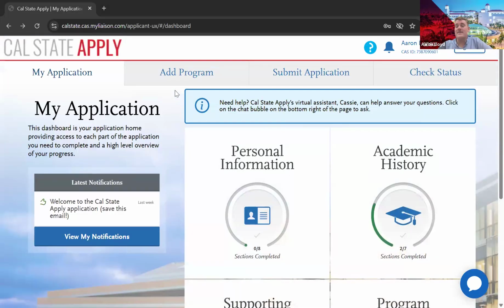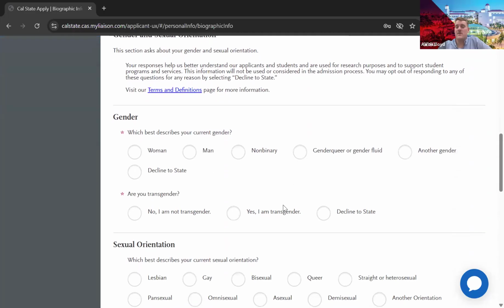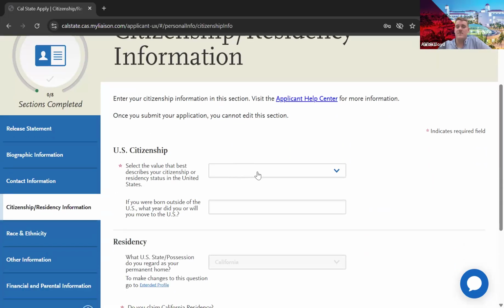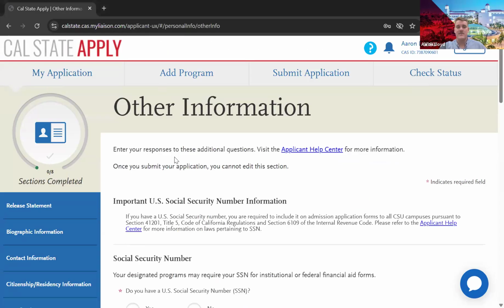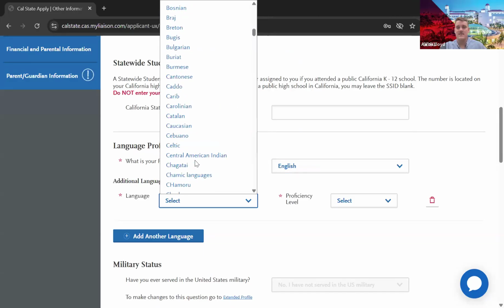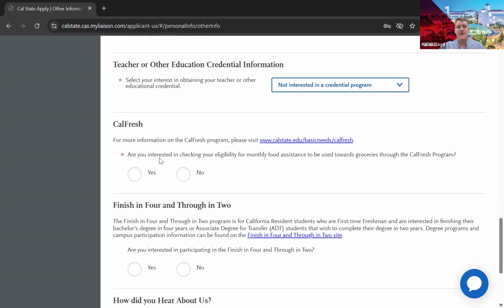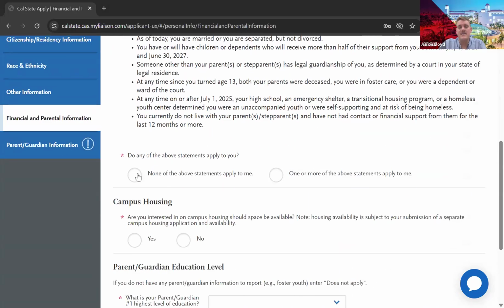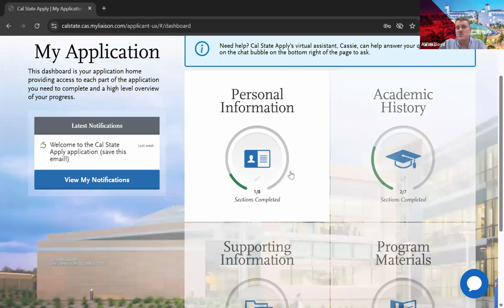Add Your Personal Information